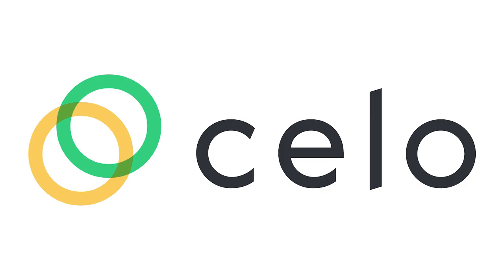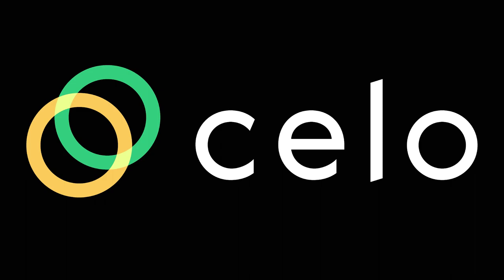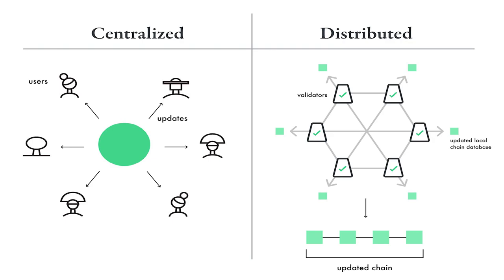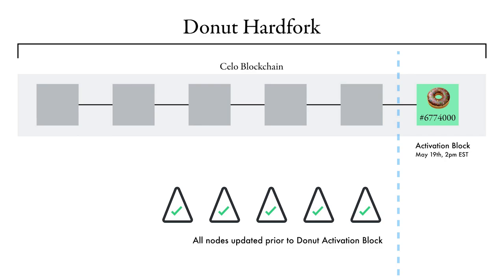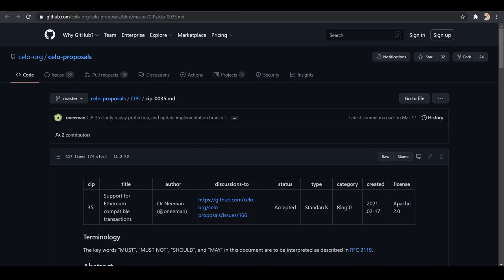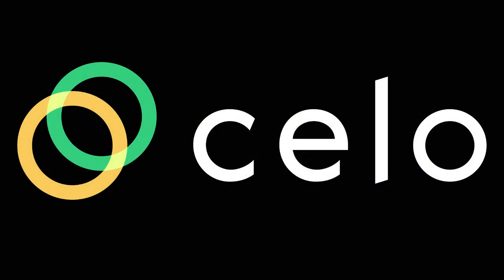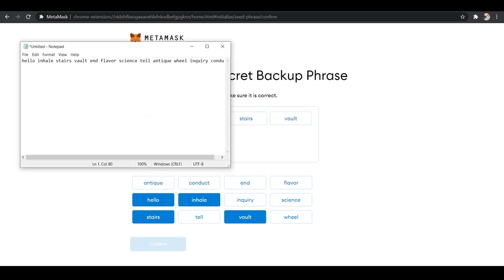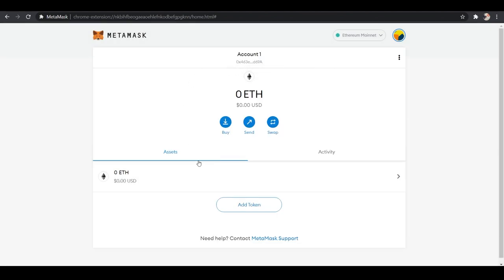CELO 101 - The Donut Hardfork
Hello Celo,

In this video we go over what a hardfork is and what is coming with Celo's Doughnut Hardfork.

//Contents of CIP 27-
CIP 25: Ed25519 Precompile
CIP 31: BLS Curve Operations on 12-381
CIP 30: BLS Curve Operations on 12-377
CIP 20: Extensible Hash Function Precompile
CIP 21: Governable Lookback Window
CIP 22: Epoch Snark Data
CIP 26: Precompile for BLS
CIP 28: Split etherbase
CIP 35: Support for Ethereum-compatible transactions

//Chapters
00:00 - Introduction
12:55 - MetaMask Set-up
19:12 - Conclusion

Crypto Steel Storage

Ledger Nano